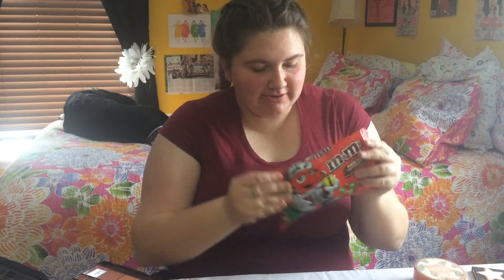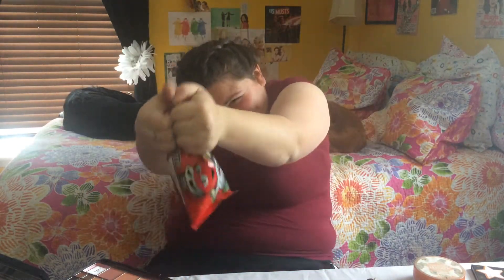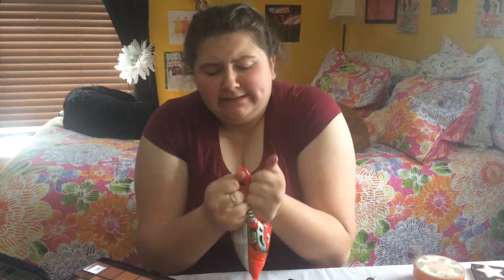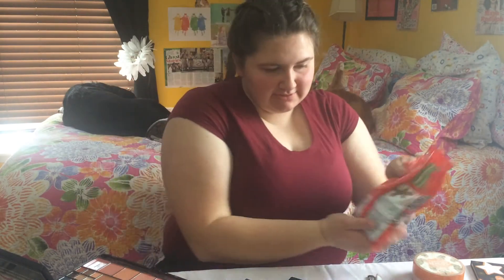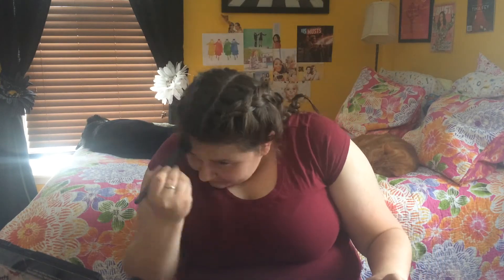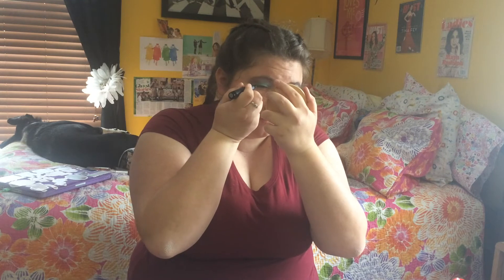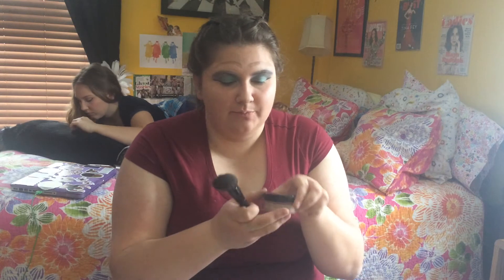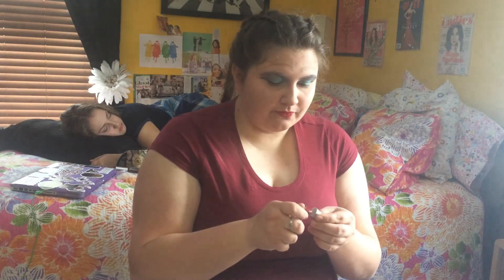MakeupMadison's makeup tutoRial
my daily routine!! hope you all enjoy!! :)